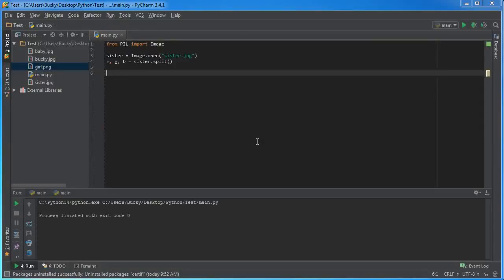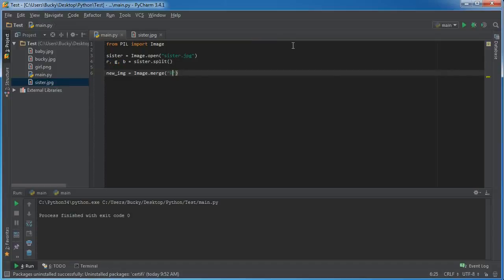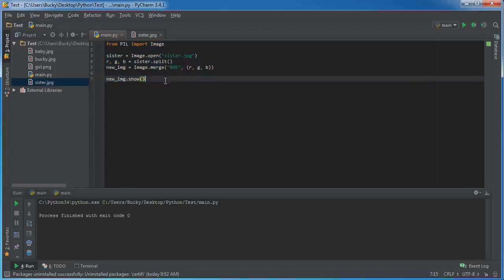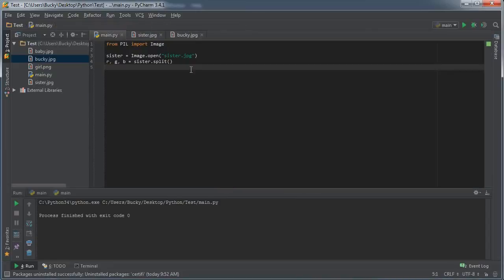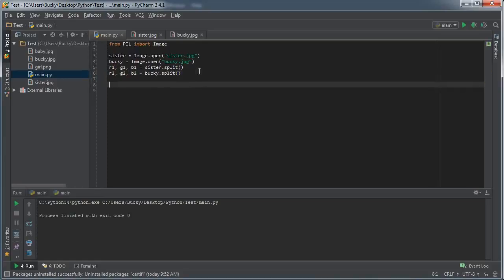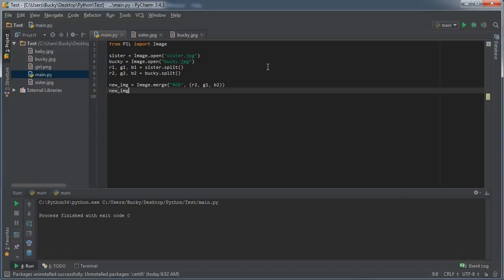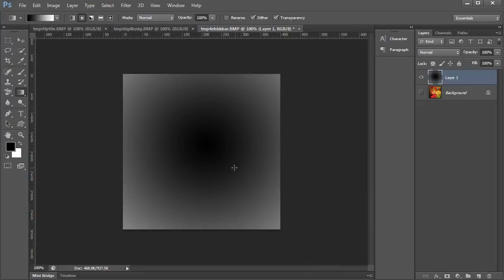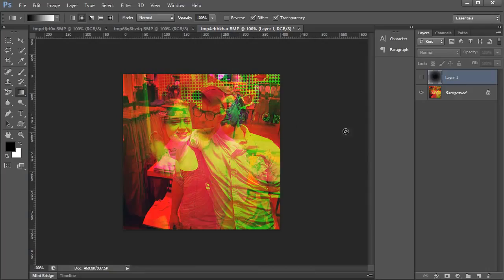Python Programming Tutorial 46 Awesome Merge Effect